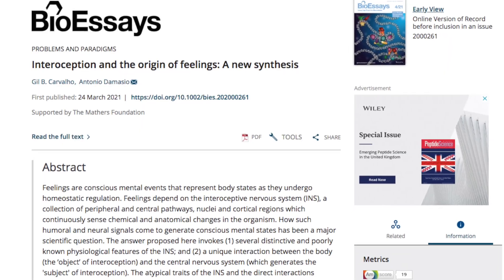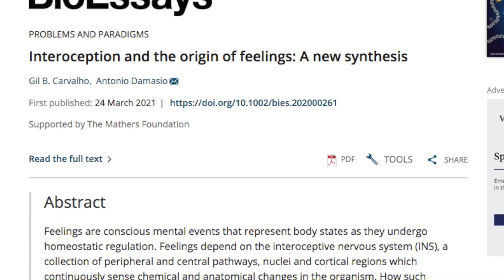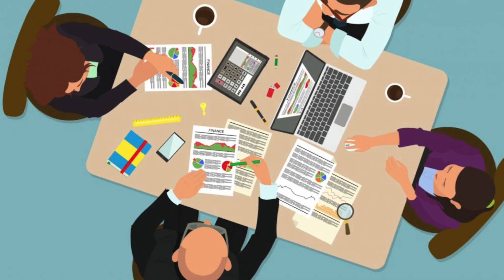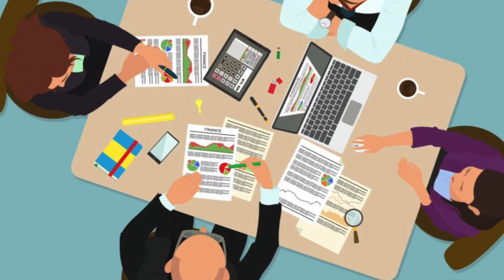How a Scientific Study comes to life | Quick Bites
every medicine you’ve ever taken is based on discoveries reported in scientific studies

studies have a massive impact on our lives. we just published a study in a professional journal so let's take a look at the process

when you think you made a significant discovery, you write up your findings and send them to a scientific journal

there are thousands of journals, so choosing the right one can be an art in itself

if the editors like your work, they sends it to other scientists anywhere in the world to evaluate it

that’s peer-review. later you receive anonymous reports labeled reviewer 1 and reviewer 2

Peer-review is the key to scientific quality control. it sets studies apart from other sources. peer review is like churchill’s democracy

Once the paper is accepted the journal publishes it and future generations of scientists can refer back to it